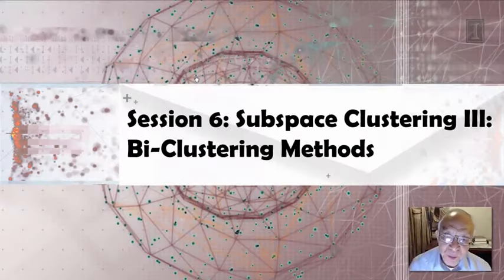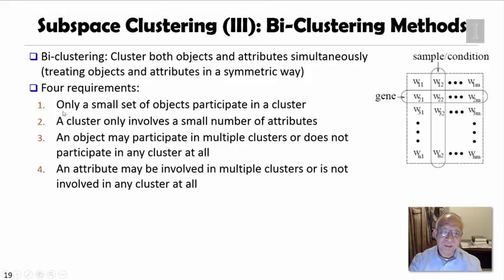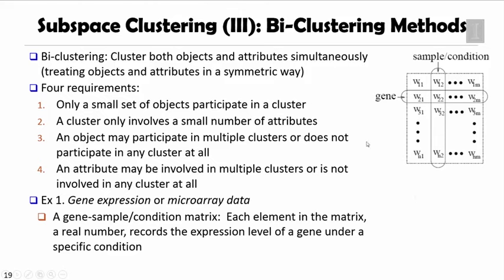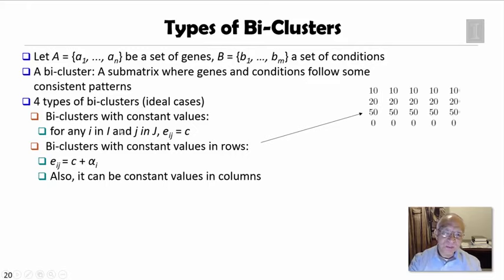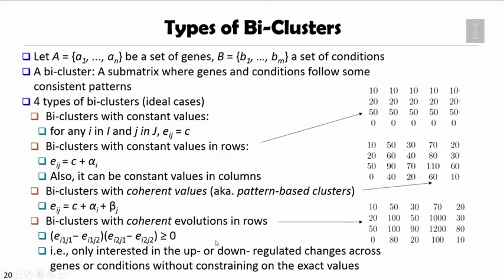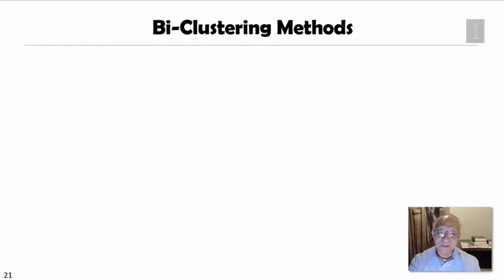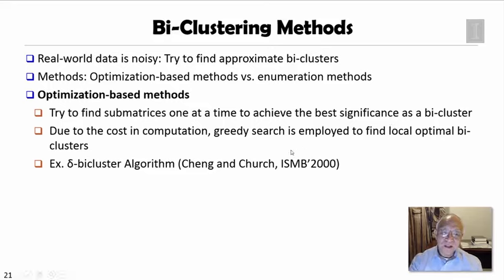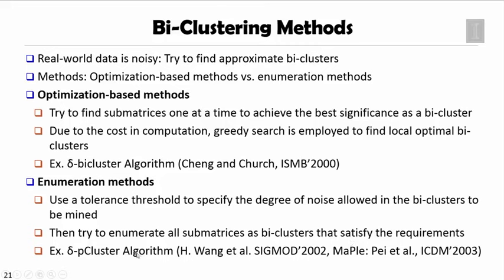4 15 8 6 Subspace Clustering 3 Bi Clustering Methods 00 07 48